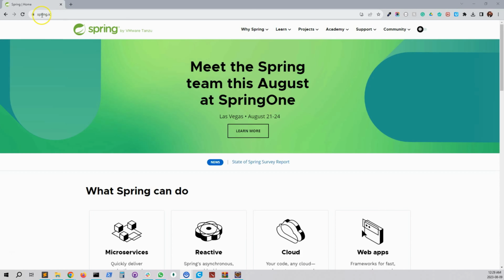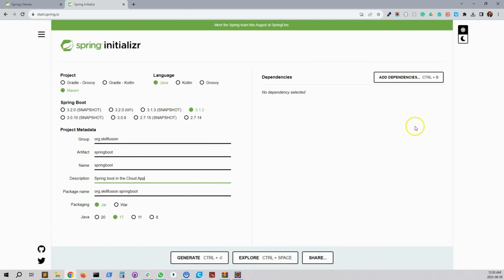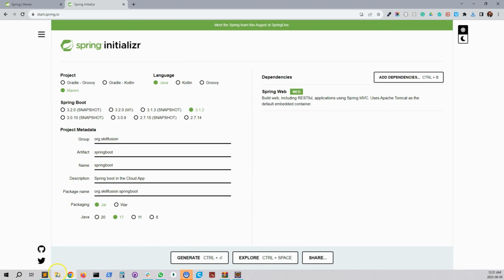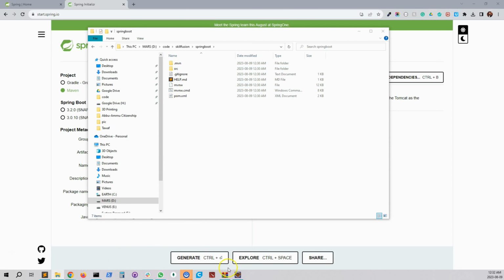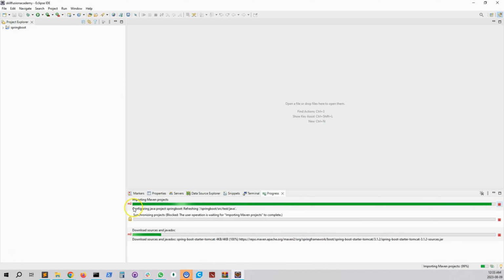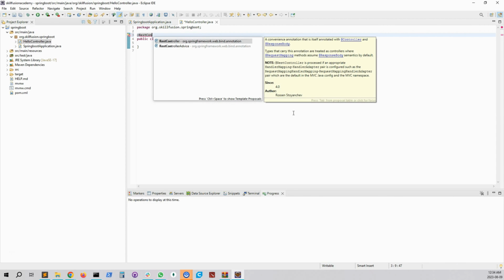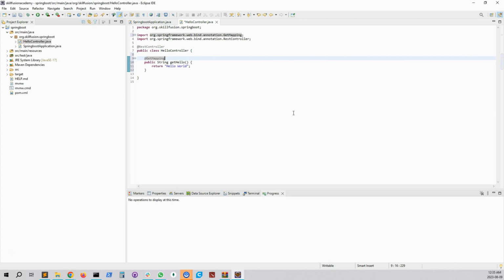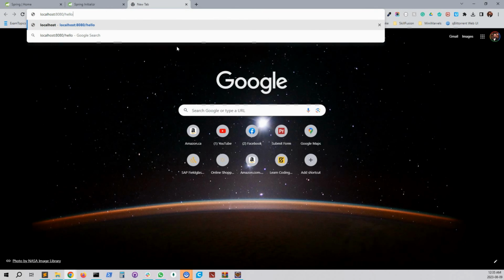Build and run boilerplate Spring boot app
Spring Boot in the Cloud - Build and run boilerplate Spring boot app

The video tutorial will walk you through a step-by-step process. First, you'll generate a foundational boilerplate code utilizing start.spring.io, a versatile Spring Boot initializer. Following that, you'll enhance the code by incorporating a HelloWorld Controller, which establishes a basic endpoint for your application. Using the Maven build tool, you'll compile the application, ensuring proper dependencies are resolved. Finally, you'll execute the application locally on your machine, gaining hands-on experience in the entire development lifecycle from initiation to running a Spring Boot app.

00:00 Introduction
00:19 start.spring.io
02:52 Import code in Eclipse
04:04 HelloWorld Controller
05:35 Build and Run